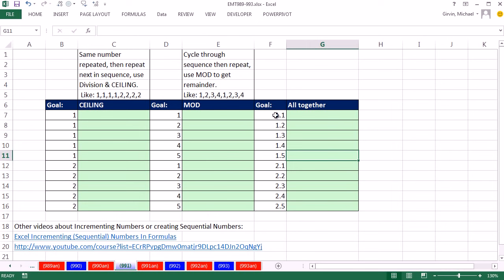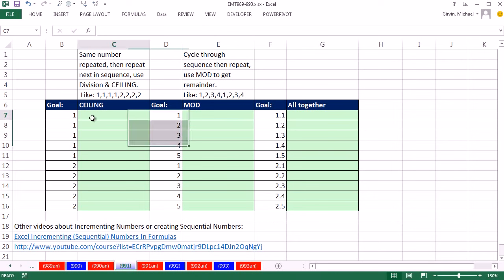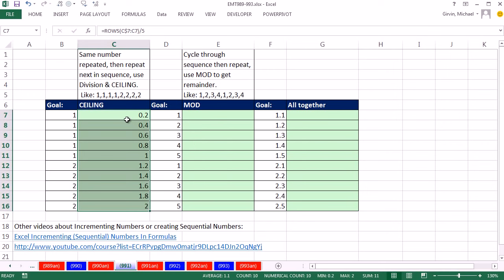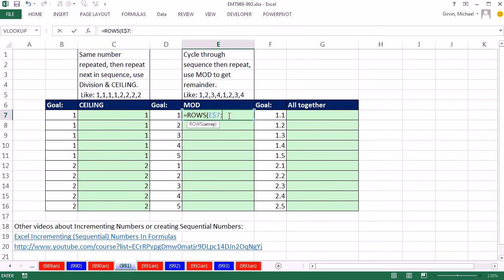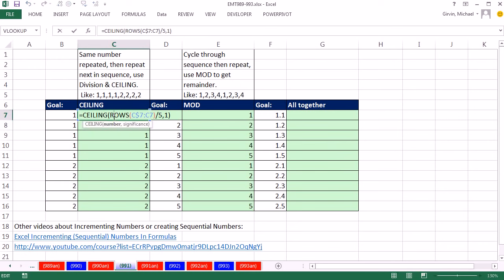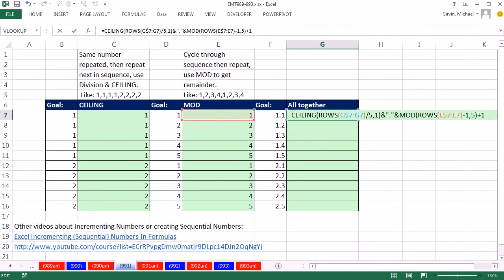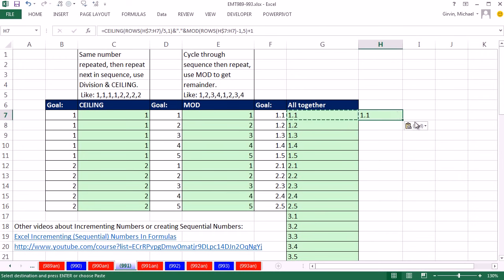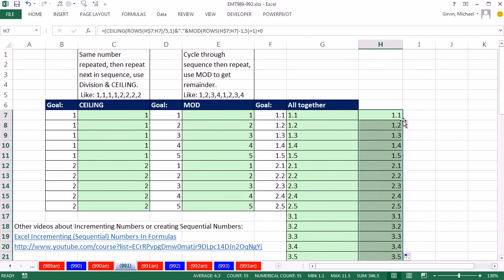Excel Magic Trick 991 Formula To Create Sequential Numbers 1 1, 1 2, 1 3, 2 1, 2 2, 2 3,